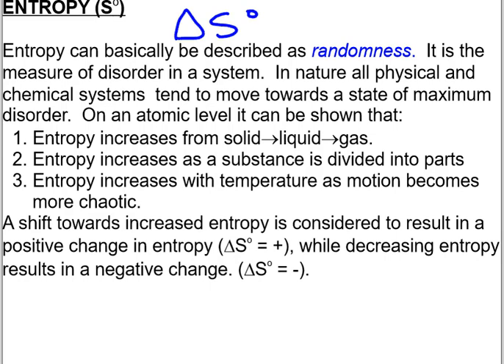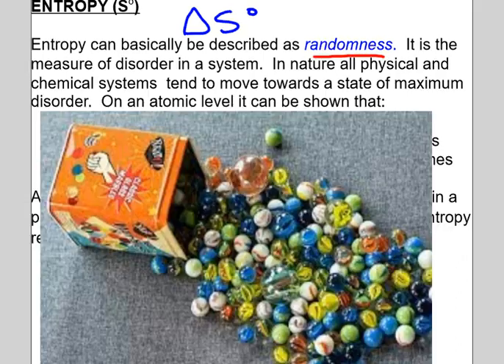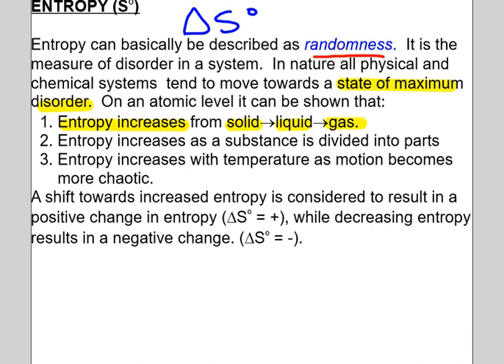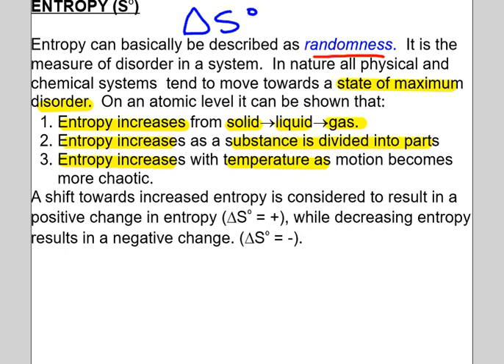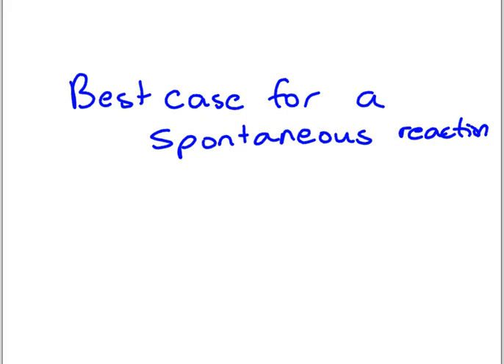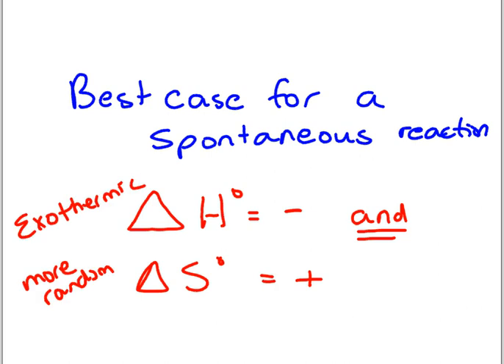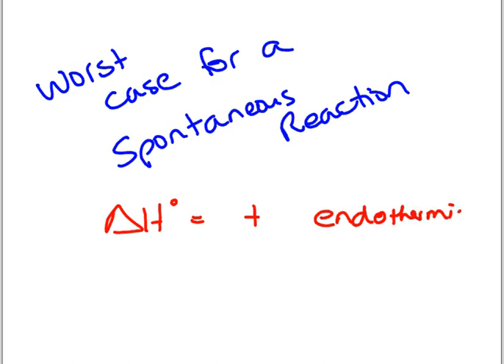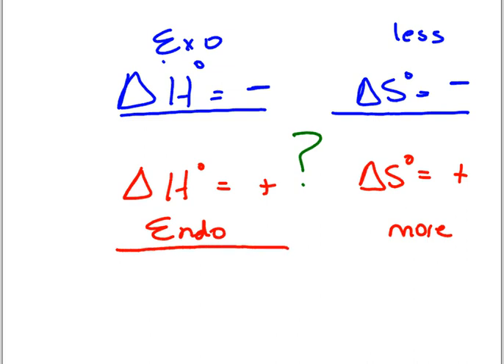Entropy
How can ENTROPY drive a chemical reaction?